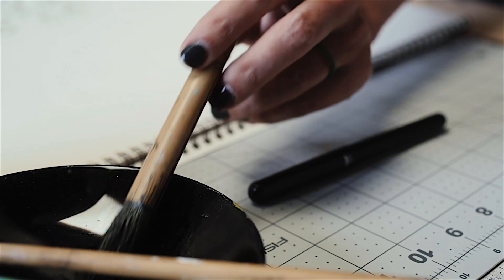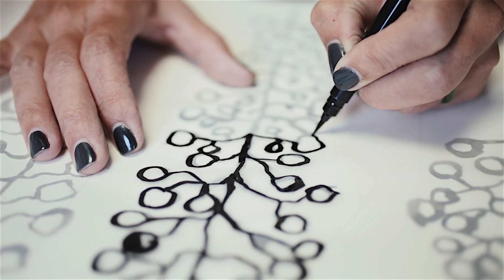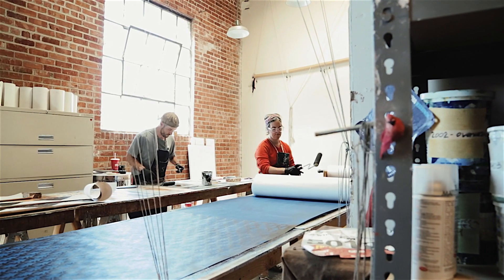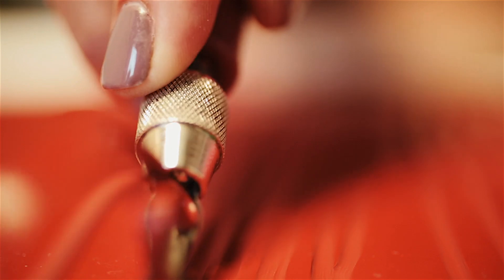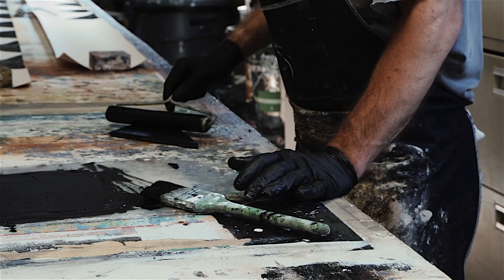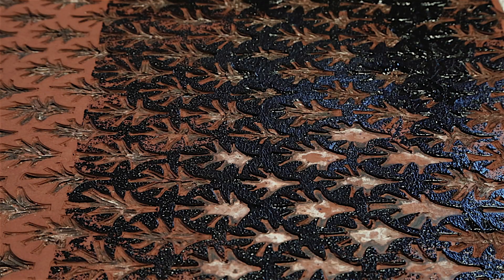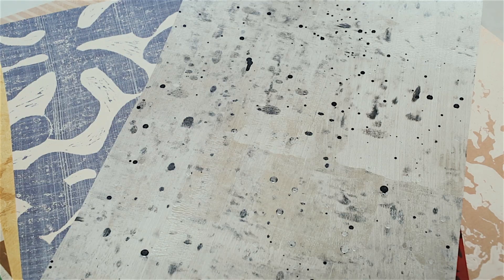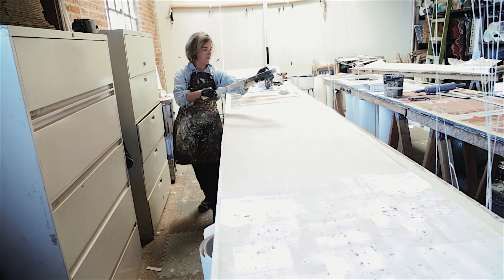Behind the Scenes at Paper Mills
Amy of Paper Mills, Inc shares a behind the scenes process.

Amy studied printmaking and drawing at the State University of NY at Purchase and the Pennsylvania Academy of Fine arts. Graduating with a BFA in ‘92 Amy went to work in NYC and learned the trade in the flower district where she honed her custom wallpaper making skills doing custom hand painted wallpapers for high-end commercial clients. In 2005 she branched out and started PAPER MILLS, inc to focus on block printing, her first passion and has most recently introduced a line of block printed and embroidered fabrics to coordinate with her extensive wallpaper line.